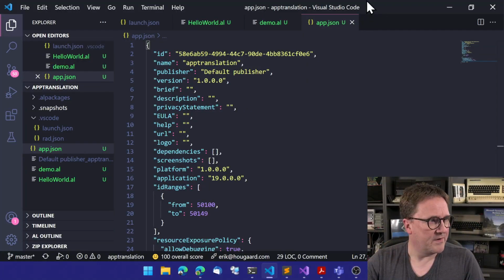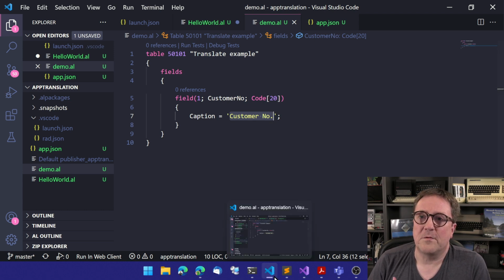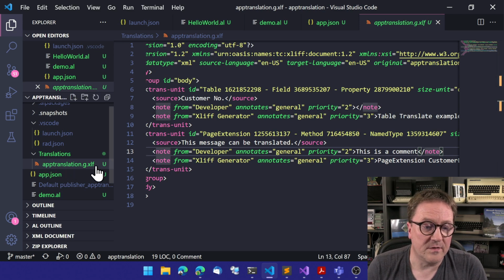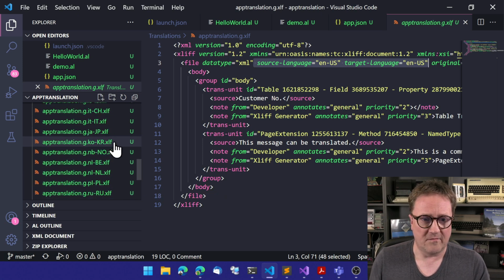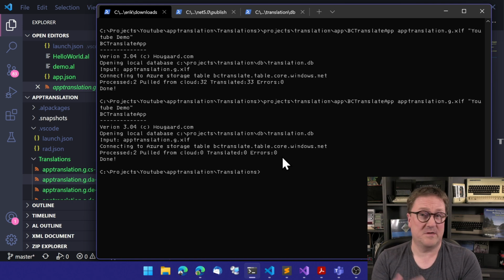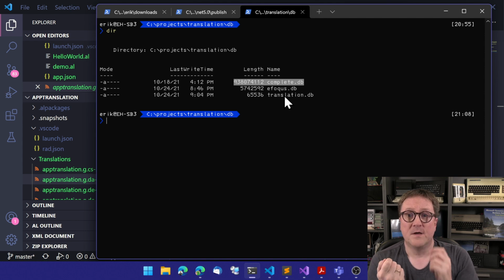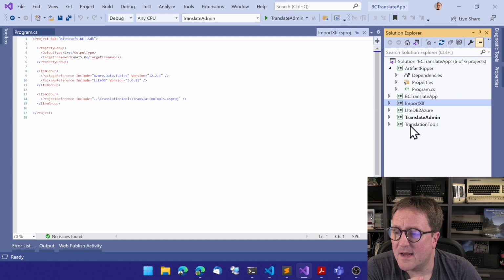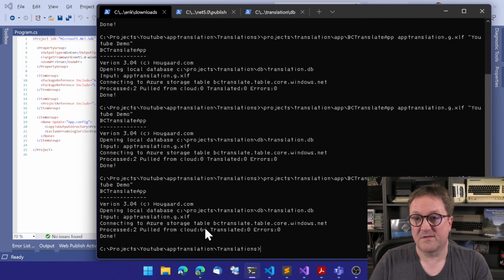App Translation for my build pipeline with Business Central